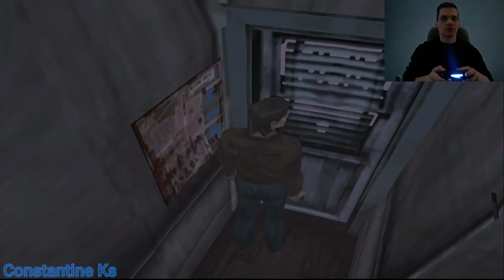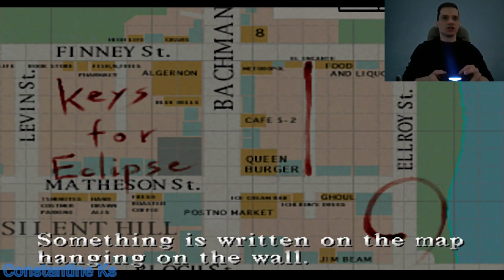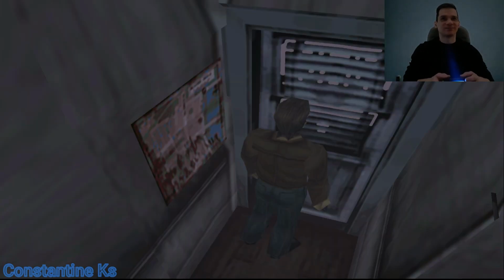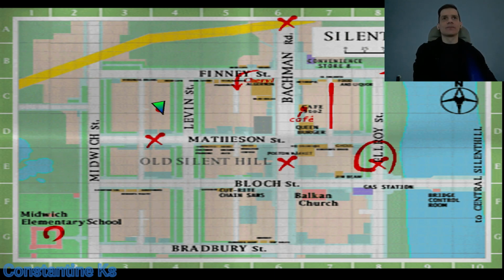Silent Hill - Dog house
Join me as i confront my fears and share my reactions to the bone-chilling atmosphere and terrifying encounters that await us in Silent Hill 1.

                                      Bruce Lee pics 2022 | High Quality

⚫ My equipment
       Canon EOS 250 D
       Canon Zoom Lens EF-S 18-55mm IS-STM
       Sentio TR-800 Tripod
       Samsung galaxy J7 (Second Camera)
       Saramonic blink 500
       Godox ledp260c
       Viltrox vl400
       2x Nedis SLST10BK lights tripods